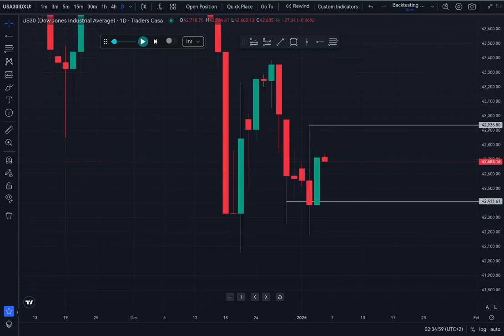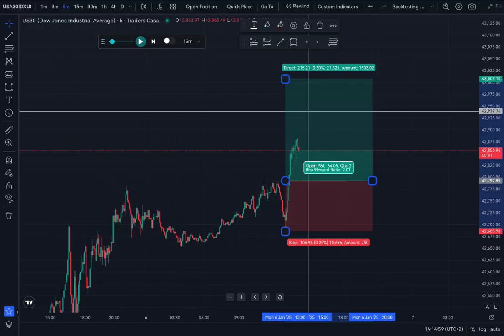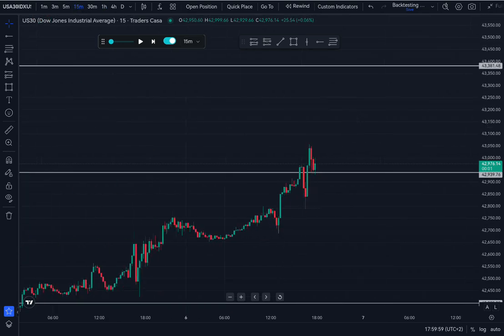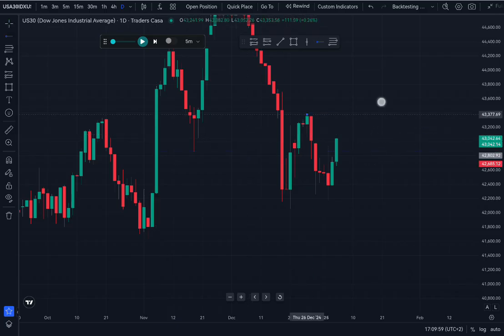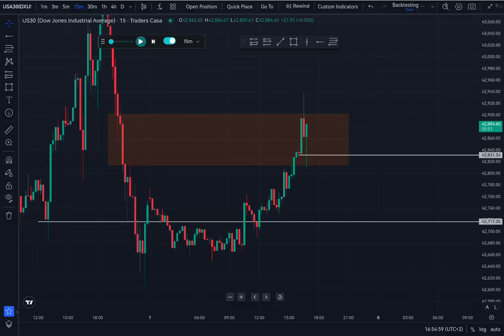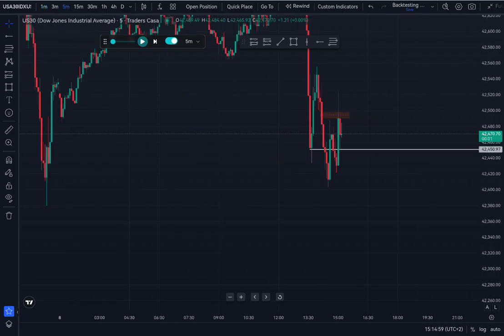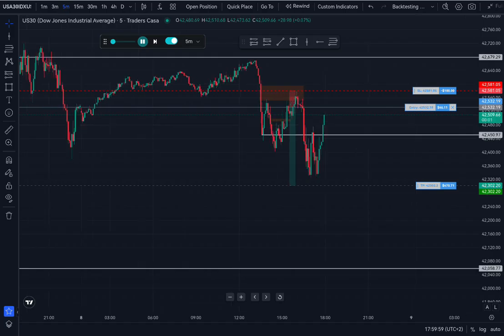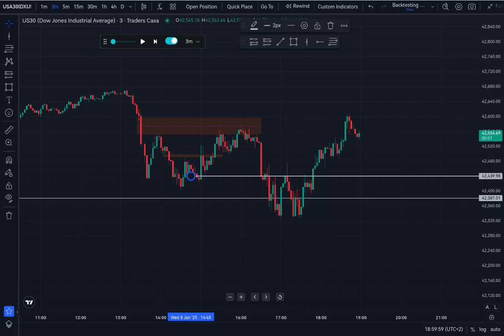BACKTESTING MY US30 TRADING STRATEGY FOR 30 DAYS .....day 4